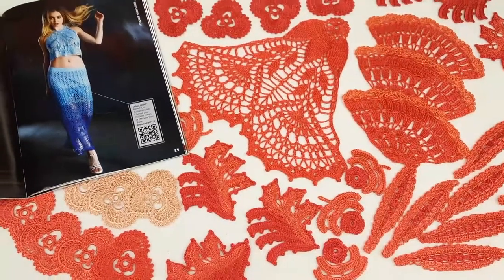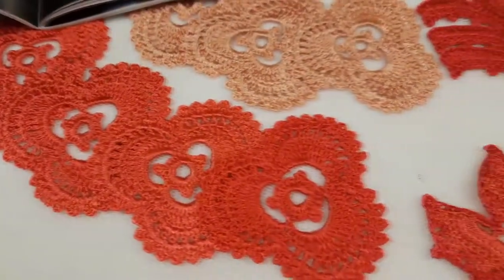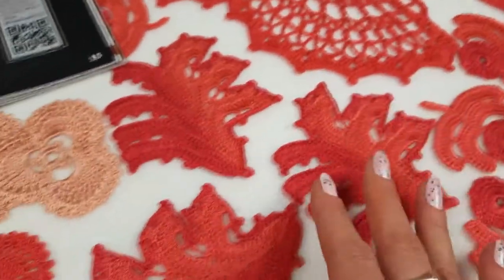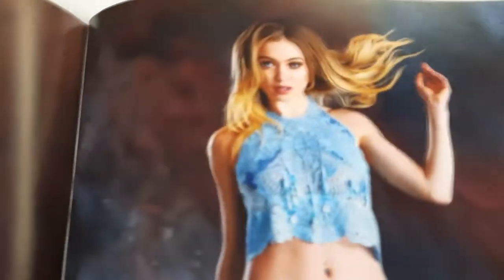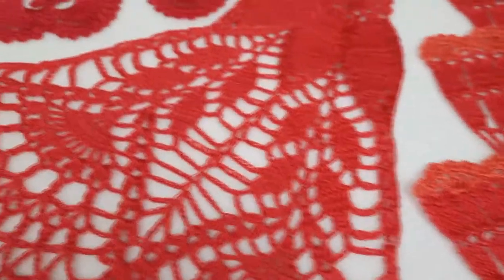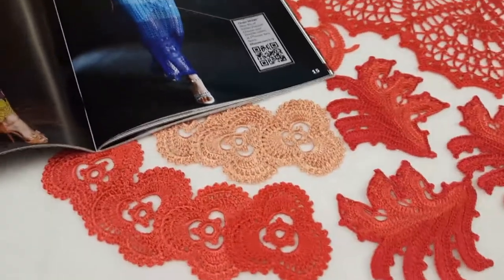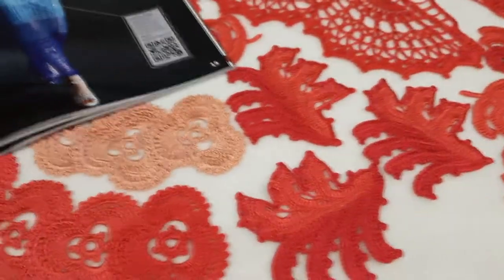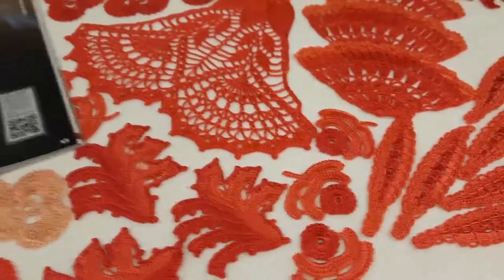JThouse Patreon News - Soon LIVE lesson #8 "Summer Top Mermaid"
😃📲 To watch my LIVE Crochet Workshops every month join JThouse PATREON-club
On Tuesday, January 25, 2022 - LIVE Workshop with Julia Tushnicka for our patrons. The link to the broadcast will be available on Patreon.
More info below 😃👇
Watch soon a new LIVE Online Workshop - LESSON #8 about making a summer Top "MERMAID".
Every month we have several online lessons, in which we make completely new crochet projects step by step.
You can join us at any time, no matter what stage we are in.
All previous lessons will be available for you and you can work with us.
For a minimal (small fee) you will receive the best crochet courses currently available in the world.
We are making the most understandable diagrams, instructions and video tutorials.
And most importantly, you can count on my support.
I will be happy to help you and answer your questions quickly and in detail.
These ONLINE lessons take place on the JThouse PATREON platform.
Our workshops are not free. But the price is reasonable. It's only $10 a month.
For comparison, the average cost of our courses is $300.
Also, you can count on my support. I am ready to help with the project at any time.
You will have a unique opportunity to create the latest crochet projects of our school.
You can get all this for only $10 a month.
7 previous crochet courses, which cost a total of $520.